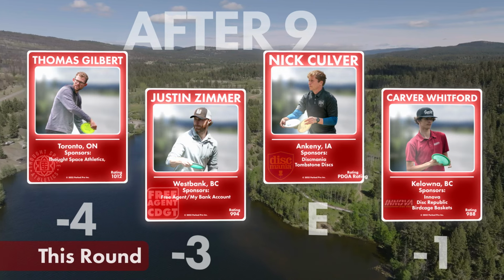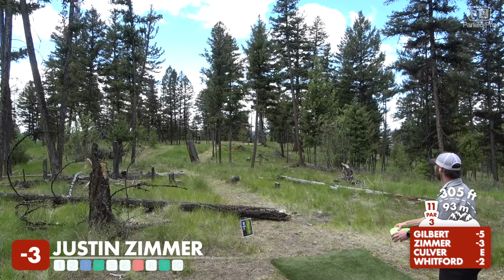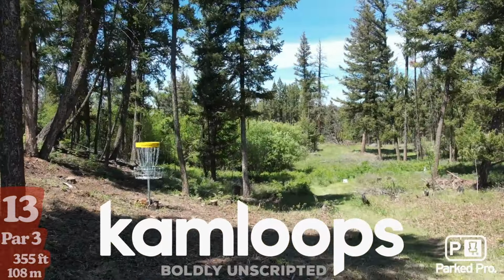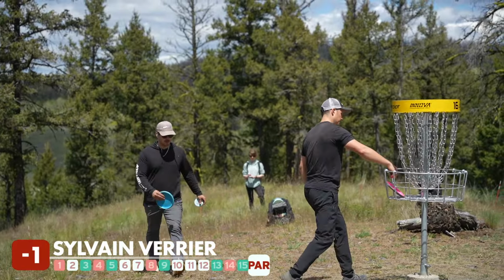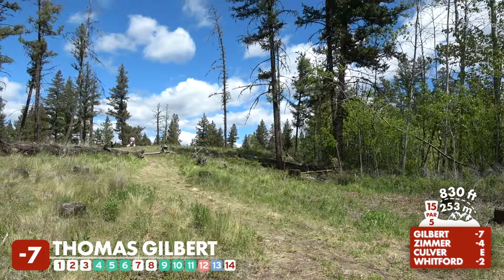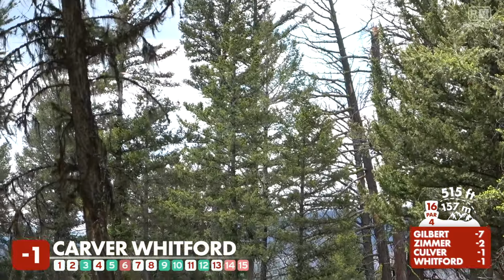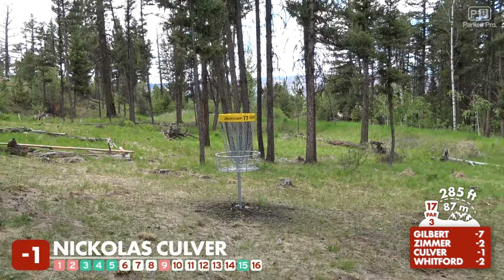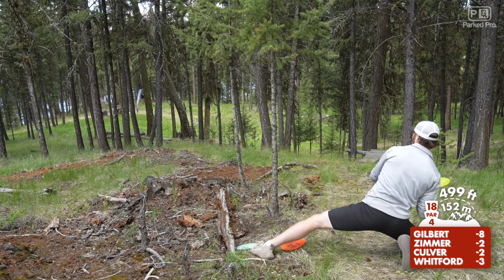CDGT 1 | TCO 2024 Round 1 Back 9 | Gilbert, Zimmer, Culver, Whitford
Welcome to a whole new season of the Canadian Disc Golf Tour. As per the usual, we start off in the Tournament Capital of Canada: Kamloops, BC. This time, we're starting at Copper Ridge in Logan Lake, formerly a hidden gem now re-designed for the highest caliber of play. Only a half hour outside of Kamloops proper, Logan Lake is a high-elevation, hilly and wooded park overlooking the eponymous lake. How will Canada's top MPO players attack this new course? We finish at MacArthur Island, designed by Eric McCabe, home to last year's unbelievable and electric finish. Will we see a three-peat for Thomas Gilbert? Will one of the junior sensations wrestle the crown from his head?

CDGT Season two starts here!

Playing this round:
Thomas Gilbert
Justin Zimmer
Nick Culver
Carver Whitford

Commentary by Jesse Tomalty and Matt Lisac
00:00 | Intro
01:36 | Hole 10
05:33 | Hole 11
08:35 | Hole 12
12:09 | Hole 13
17:12 | Hole 14
21:27 | Hole 15
29:05 | Hole 16
34:07 | Hole 17
37:15 | Hole 18